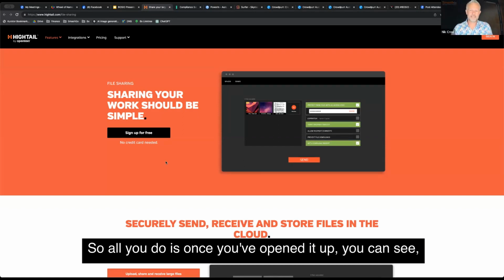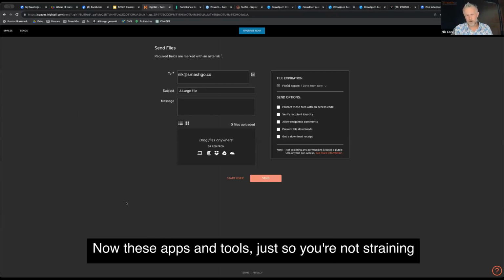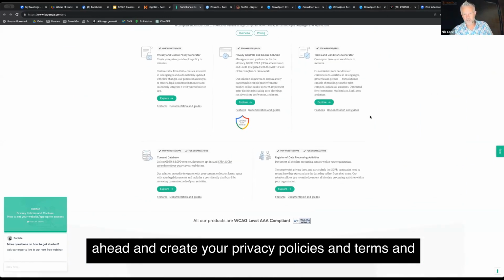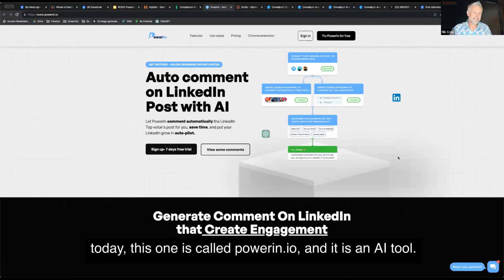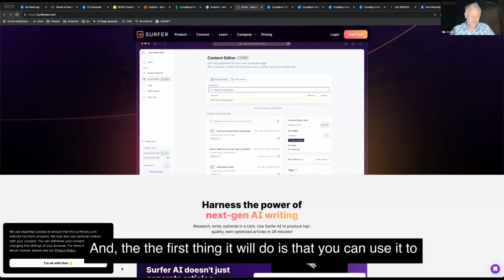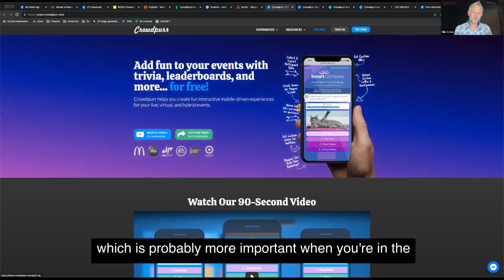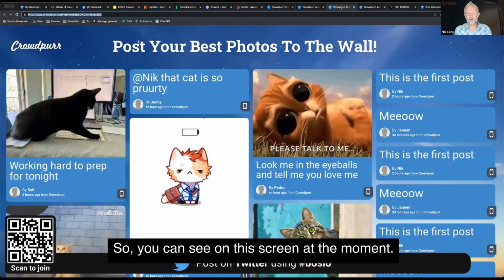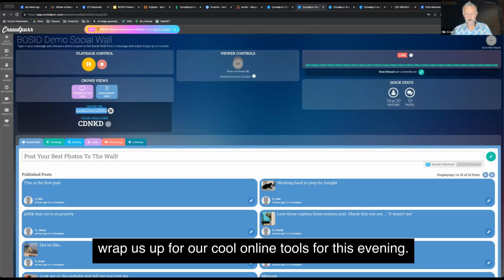20231010 Cool Online Tools and Apps